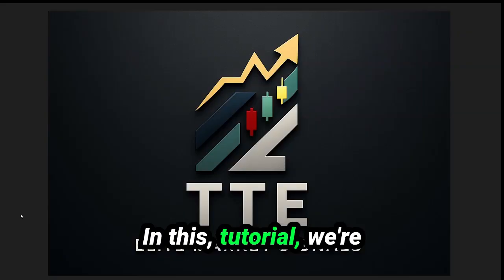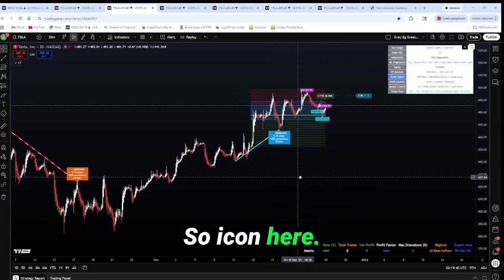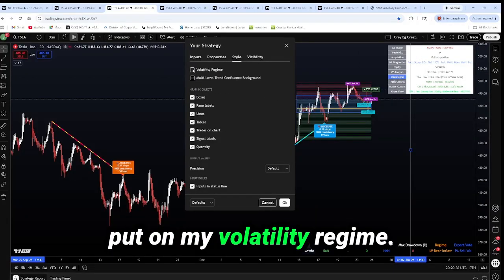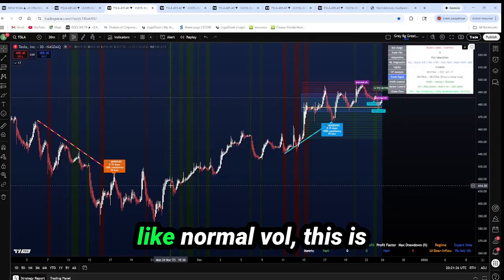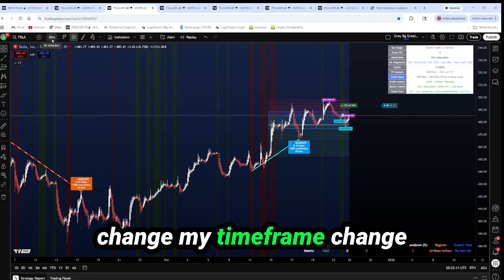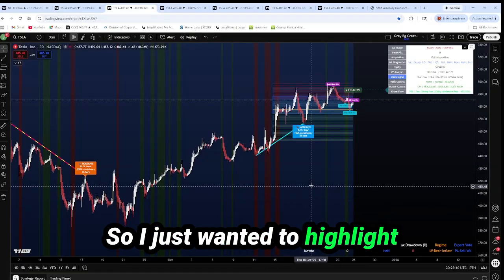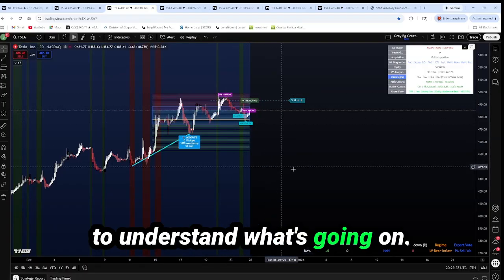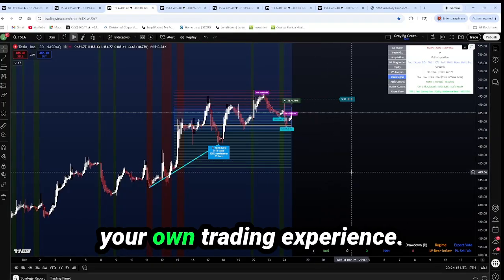2nd Way To Use TTE-No Signals Just Tools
This is a video about 2nd Way To Use TTE-No Signals Just Tools

00:00 2nd Way To Use TTE-No Signals Just Tools